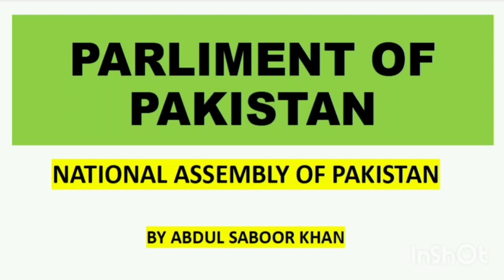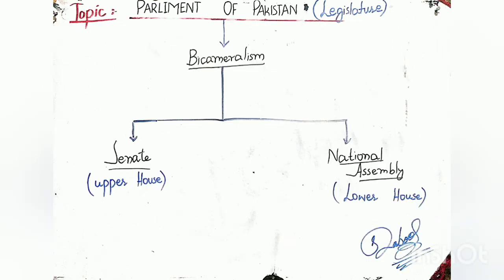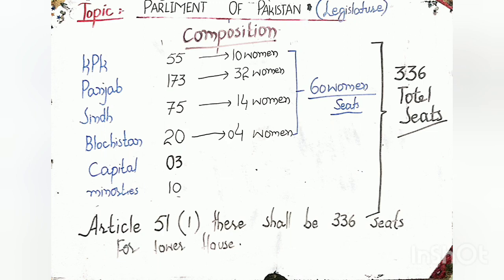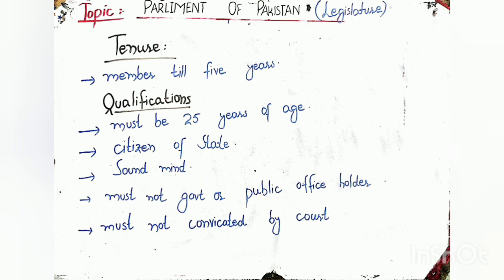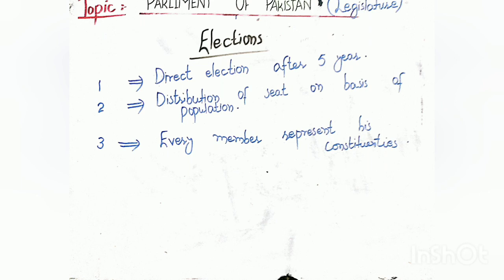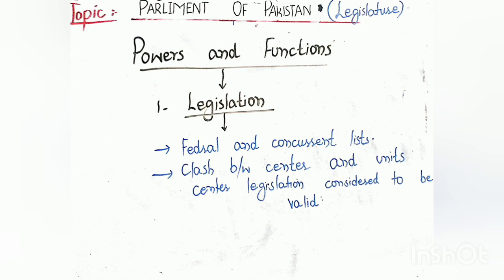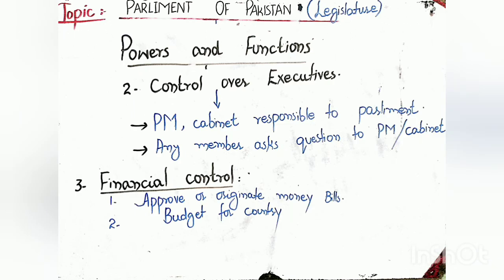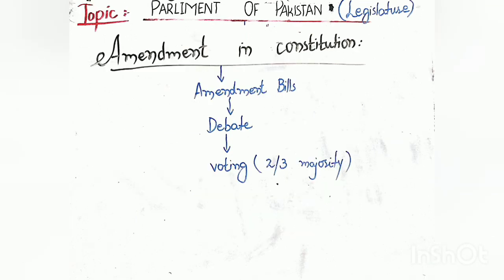Parliament of Pakistan, National Assembly composition and function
This channel is made for student who are in search of political science lectures or preparing for their CSS,PMS will find this channel more fruitful .The stuff is endevour of presenters own effort .